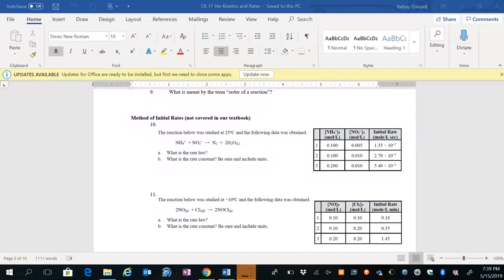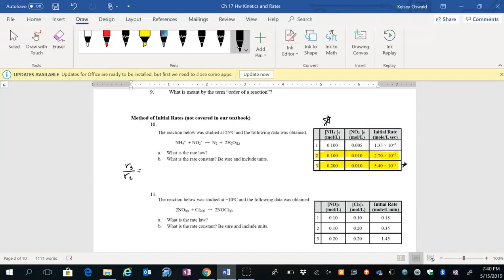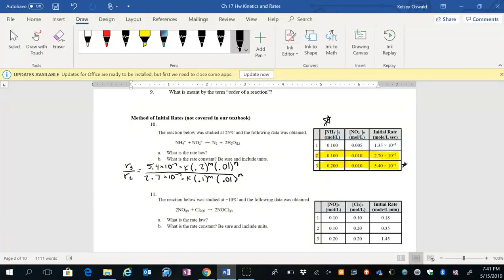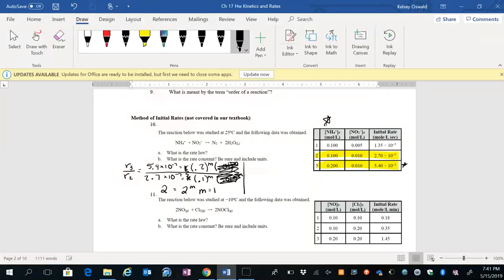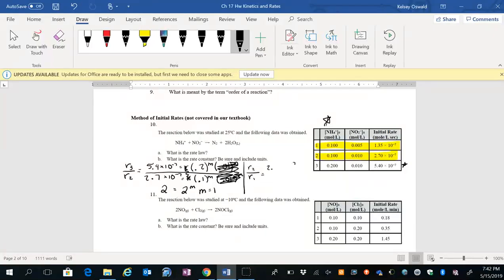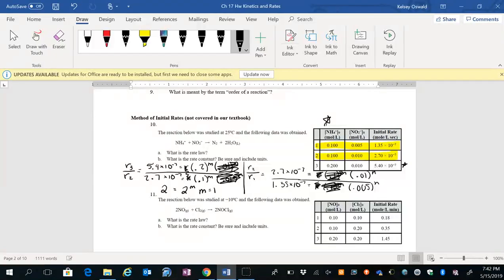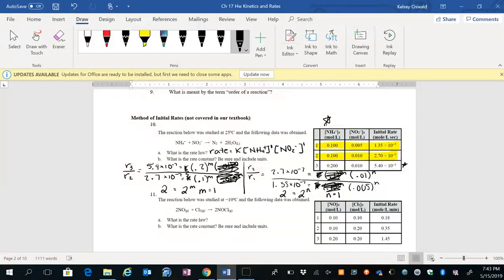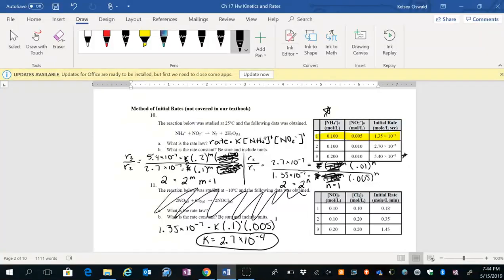Rate Law #10 Geneva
Going over problem 10 from rate law homework